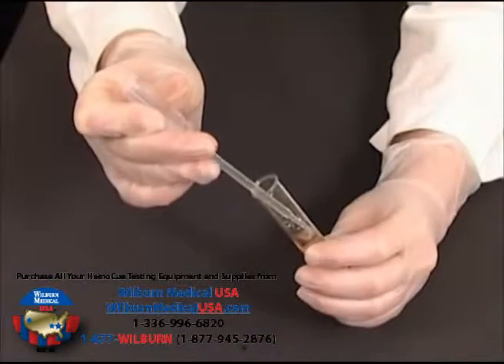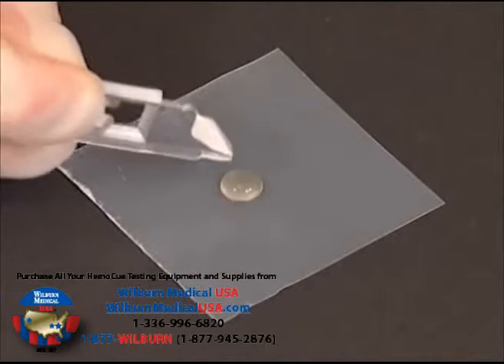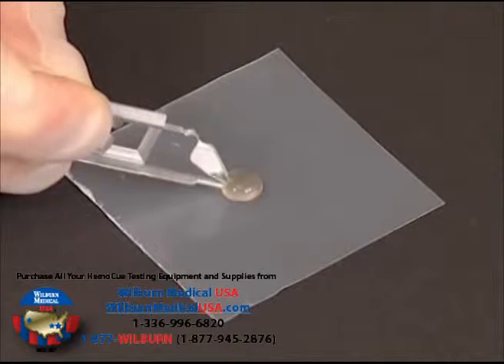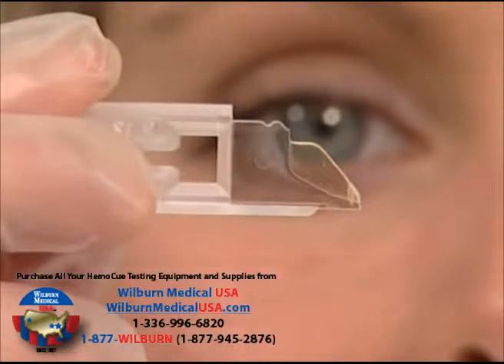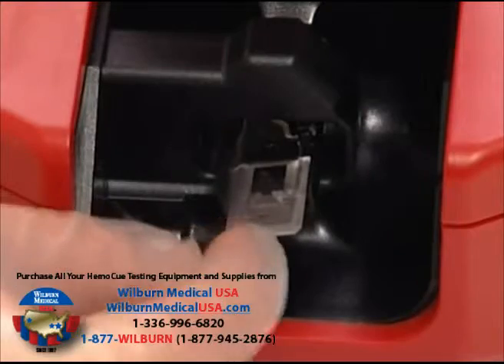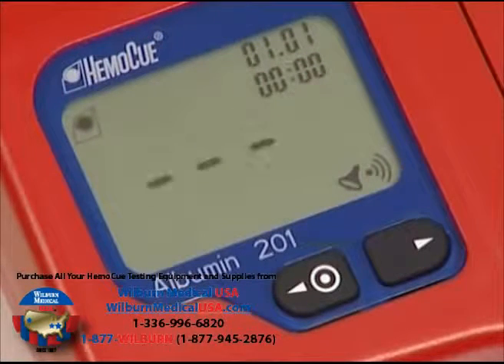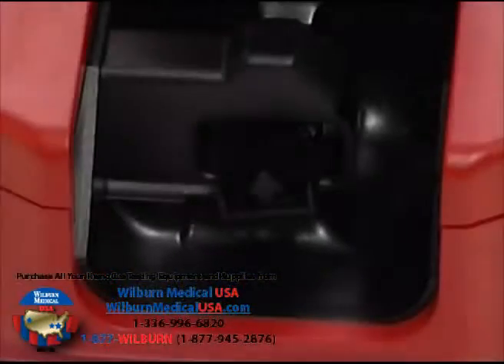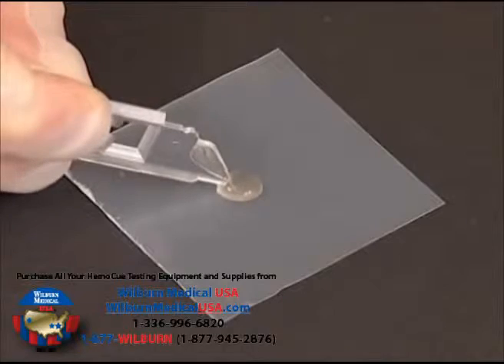HemoCue Albumin 201 Training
Shop and Purchase Your HemoCue Testing Equipment and Supplies by Clicking on the Link Above.